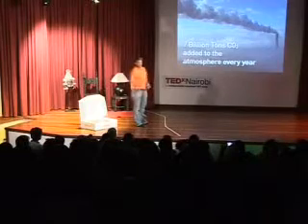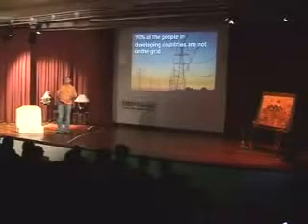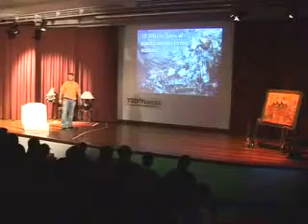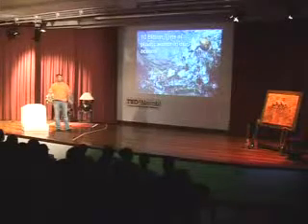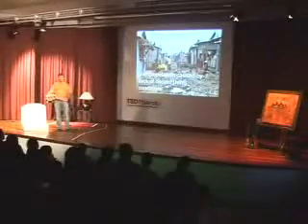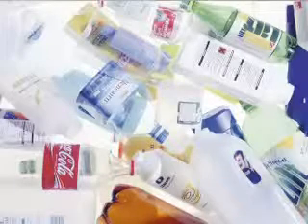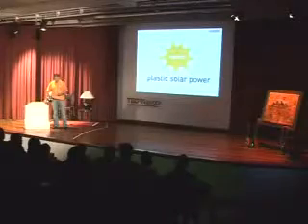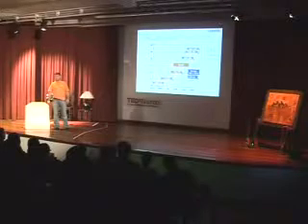TEDx Nairobi Jon Bohmer Solar, An Alternative Energy Source (Part 1)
Kyoto Energy Founder Jon Bohmer presenting at the 2010 TEDx Conference in Nairobi Kenya.  Jon presented on the use of solar and alternative energies to alleviate poverty and pollution (Part 1).